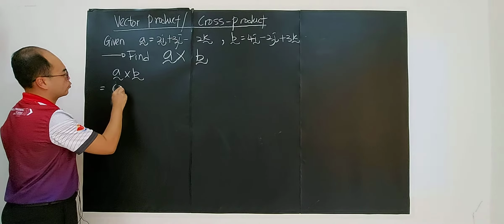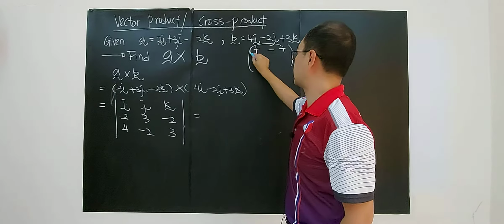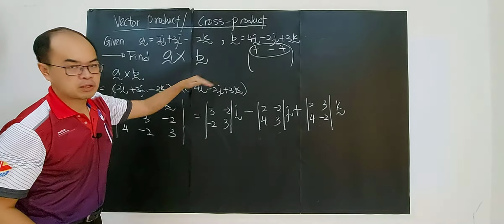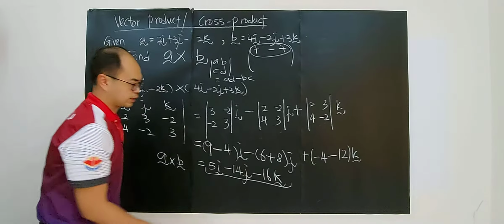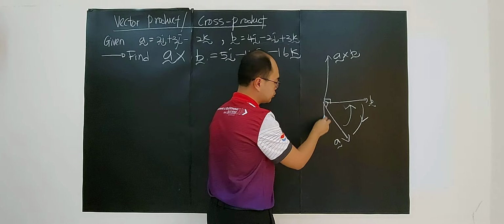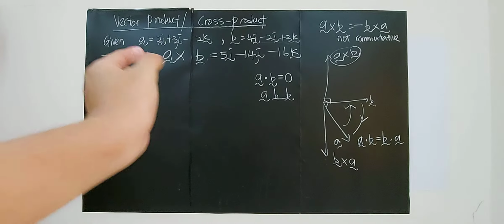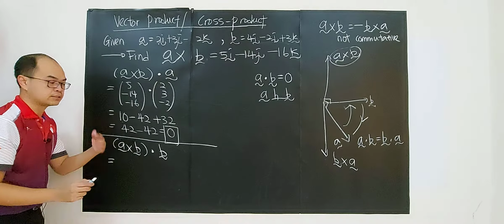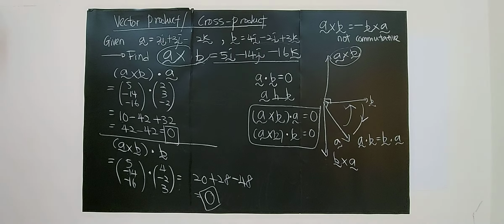Vector Product 4 (STPM/Pre-U)